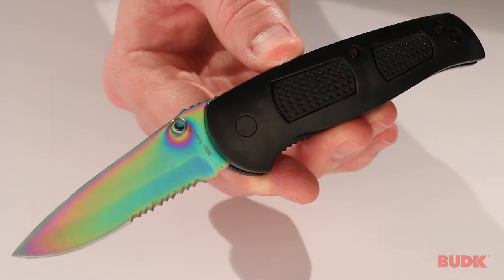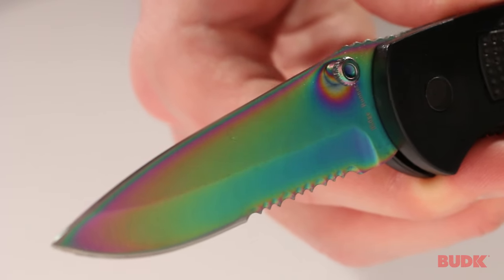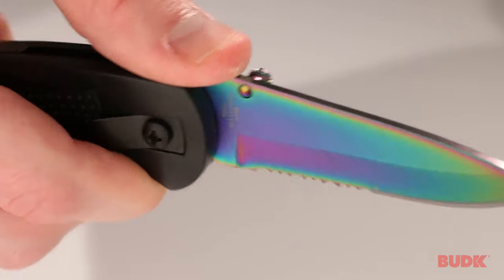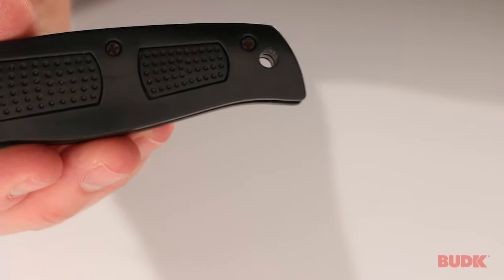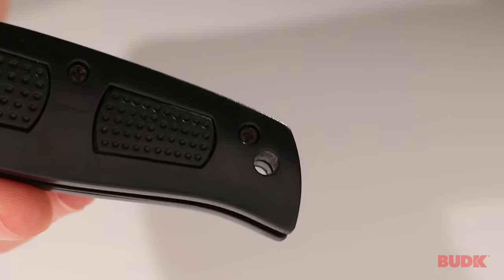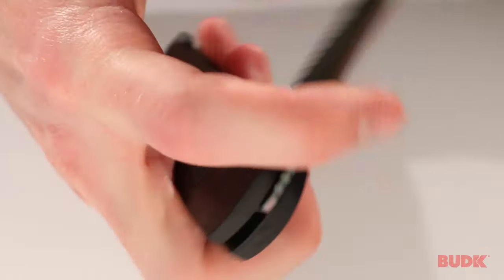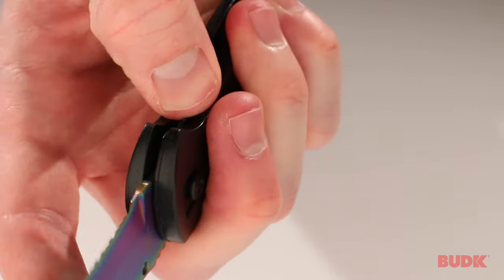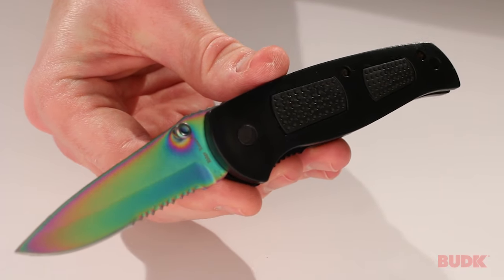Ridge Runner Rainbow Tactical Pocket Knife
The new Rainbow Tactical Pocket Knife presented by Ridge Runner is an everyday carry that will get the job done. The 3" stainless steel blade features serrations and a rainbow titanium finish that is truly striking. The strong plastic handle has rubber inserts to assure you of a secure grip. A pocket clip lets you clip it and take it anywhere. It's 4 1/4" closed.

3" stainless steel blade with serration
Rainbow titanium finish
Black plastic handle with rubber inserts
Pocket clip
4 1/4" closed
RR670